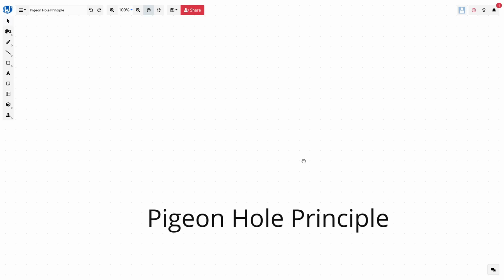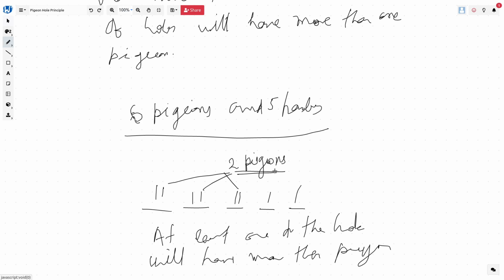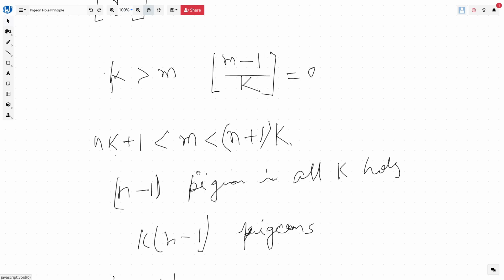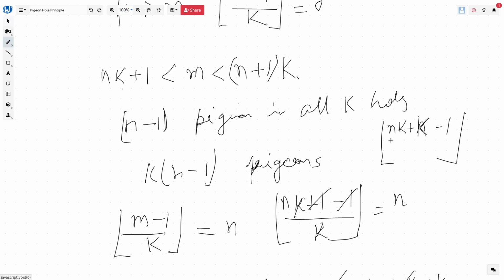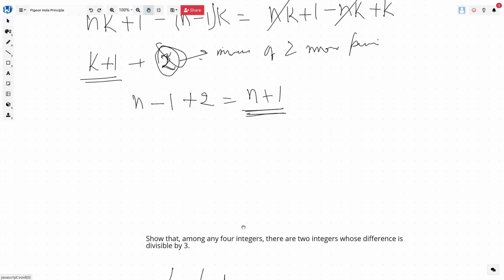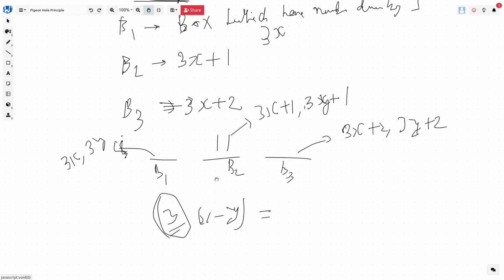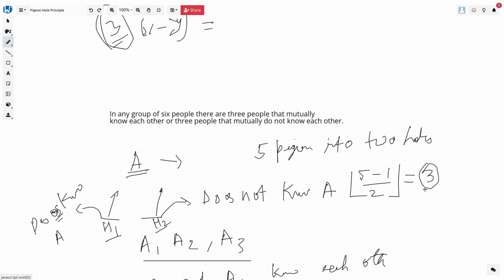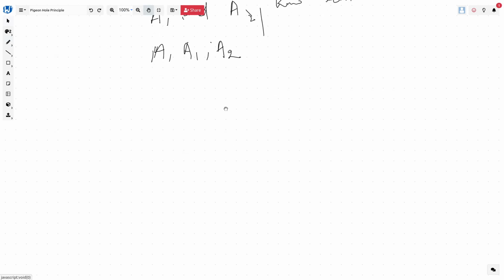Pigeon Hole Principle - Permutation Combination - For IIT JEE Mains & Advance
In this video, we solve problems related to permutation and combination using the pigeon hole principle of counting. This video is part of the Deep Dive series on Counting & Probability for IIT-JEE.